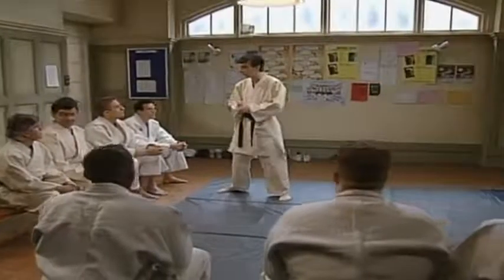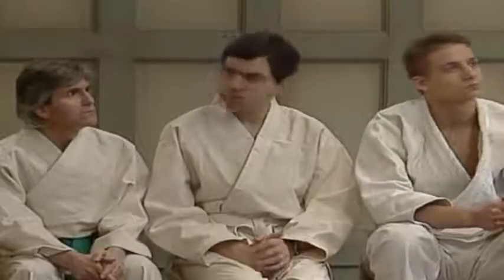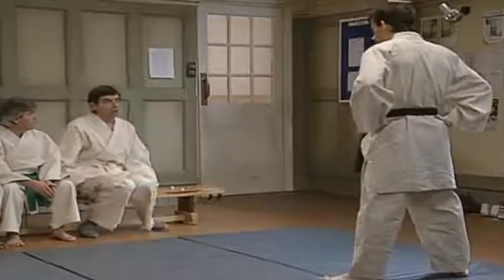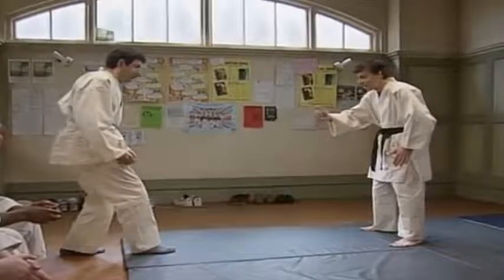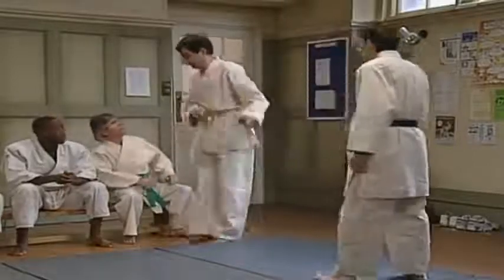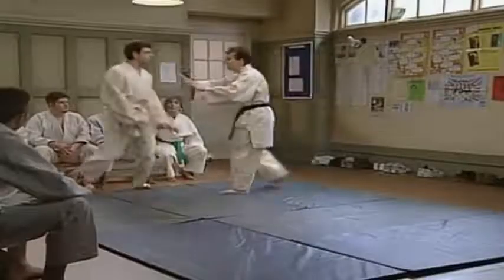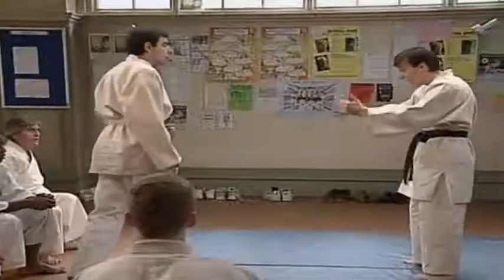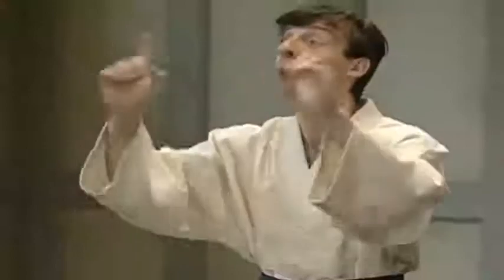My favorite mr.BEAN